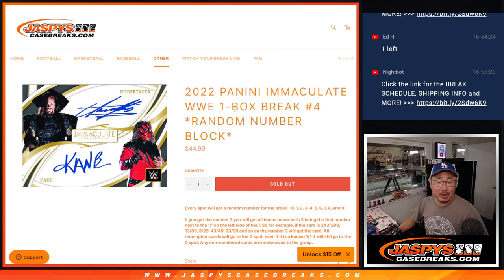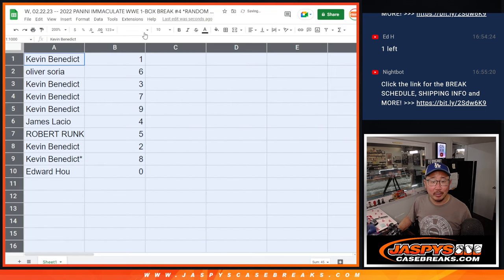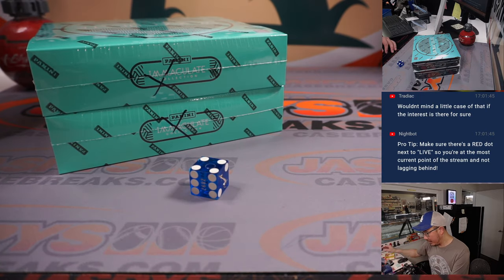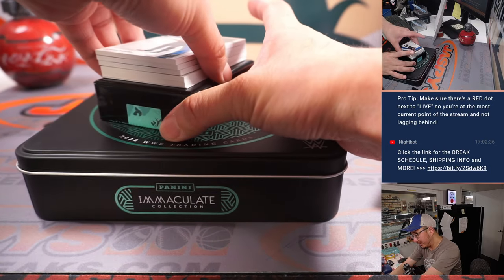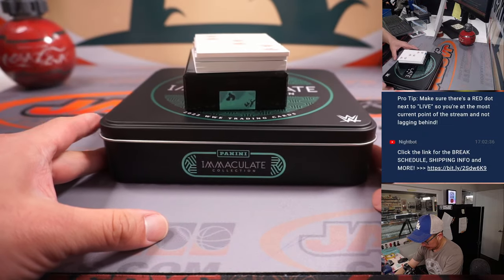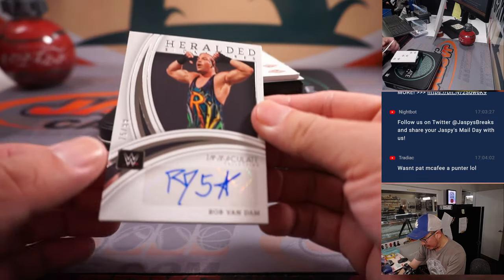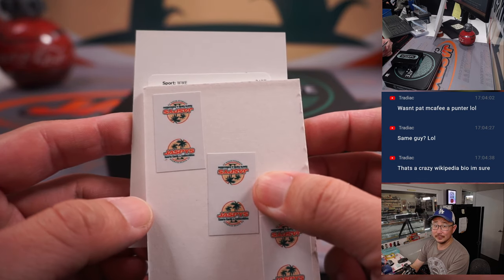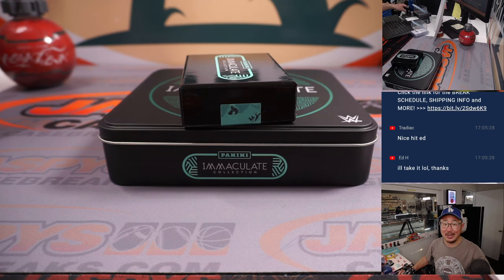W, 02.22.23 -- 2022 PANINI IMMACULATE WWE 1-BOX BREAK #4 *RANDOM NUMBER BLOCK*